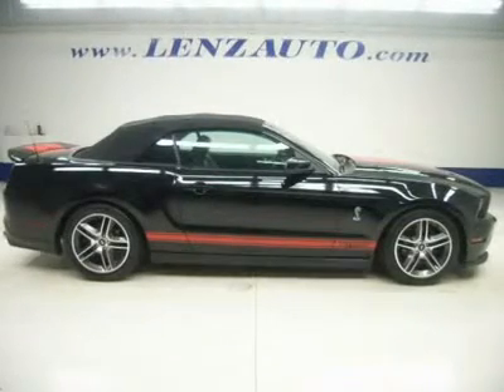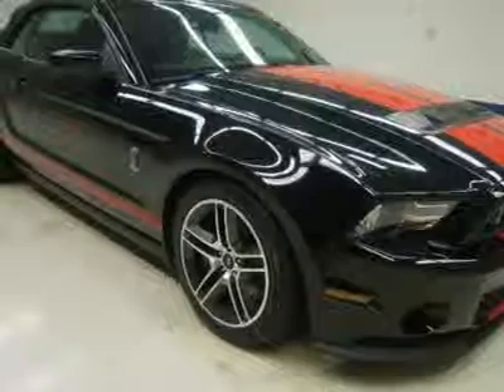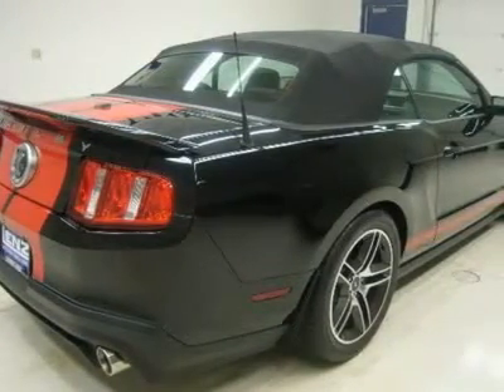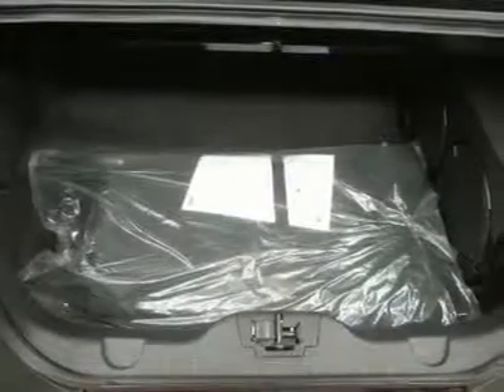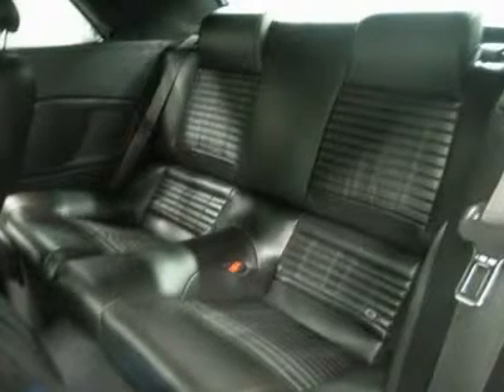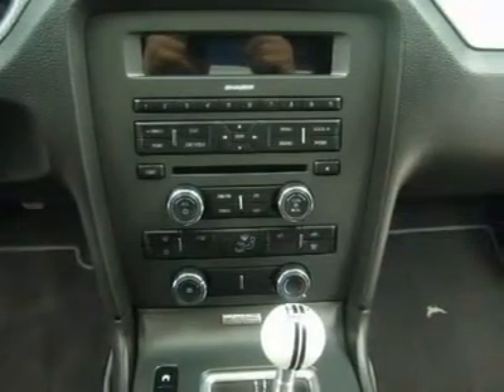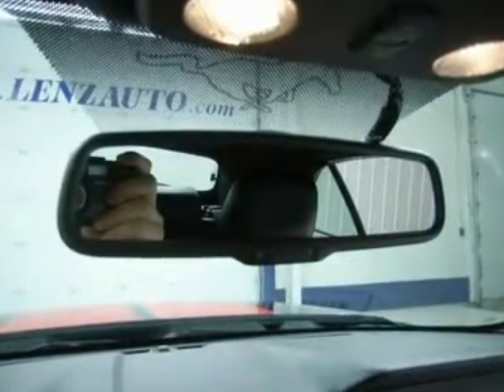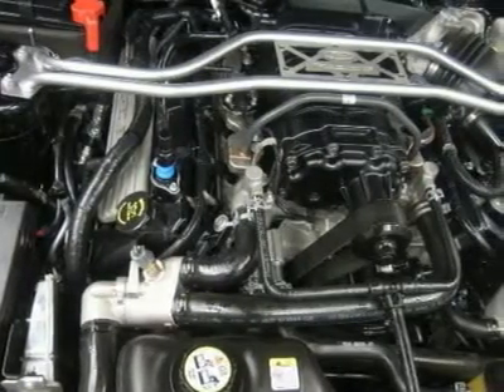2010 FORD MUSTANG Fond Du Lac, WI J3914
2010 FORD MUSTANG Fond Du Lac, WI
Stock

536 S. Seymour St.

WATCH A FULL HD VIDEO OF THIS 2010 FORD MUSTANG GT500! 5.4 LITER SUPERCHARGED 4V V8 ENGINE, SHELBY GT500 PACKAGE GT 500, 6 SPEED MANUAL STICK SHIFT TRANSMISSION, SVT TUNED SUSPENSION, TUNED STAINLESS STEEL EXHAUST WITH 4'' TIPS, 4X2 REAR WHEEL DRIVE RWD, ADVANCETRAC WITH ESC ELECTRONIC STABILITY CONTROL TRACTION CONTROL, ALUMINUM HOOD WITH AIR EXTRACTOR, EASY FUEL CAPLESS FUEL FILL SYSTEM, FOG LIGHTS, LEMANS TOP STRIPES WITH GT500 SIDE ROCKER STRIPES, POWER CLOTH CONVERTIBLE TOP, REAR DECKLID SPOILER, TWO DOOR COVERTIBLE COUPE, 18'' X 9.5'' MACH ALUMINUM WHEELS, 3.55 GEARS WITH LIMITED SLIP AXLE, 6 DISC IN-DASH CD CHANGER CD PLAYER, AMBIENT COLOR CHANGE LIGHTING, BLACK EBONY LEATHER SEATS, FACTORY SUBWOOFER, MICROSOFT SYNC SYSTEM WITH HANDS FREE BLUTOOTH PHONE CAPABILITIES, AUXILIARY AND USB JACK, POWER DRIVERS SEAT, SHAKER 1000 AUDIO SYSTEM, SIRIUS SATELLITE RADIO CAPABILITIES, SPORT BUCKET SEATS WITH COBRA EMBOSSED BACKRESTS, POWER MIRRORS, AIR CONDITIONING AC, COMPASS , TEMPERATURE, AND MILEAGE DISPLAY, CRUISE CONTROL, FACTORY FLOORMATS, KEYLESS ENTRY, L.A.T.C.H. CHILD SAFETY SYSTEM, POWER LOCKS, POWER WINDOWS, REAR WINDOW DEFROSTER, SIDE AIRBAGS CURTAIN AIR BAGS, SOS POST CRASH ALERT SYSTEM, TILT, FACTORY CAR COVER INCLUDED, FACTORY BUMPER TO BUMPER MILE WARRANTY UNTIL 36,000 MILES OR UNTIL 8/1/12! FACTORY POWERTRAIN WARRANTY UNTIL 60,000 MILES! THIS CAR IS ELIGIBLE FOR A 100,000 MILE PARTS AND SERVICE AGREEMENT! 1 OWNER! CLEAN CARFAX! LIKE NEW ALL THE WAY AROUND! YOU WON'T BE DISAPPOINTED IN THIS ONE! DON'T HESITATE! THIS IS THE SHARPEST 2010 FORD MUSTANG GT-500 WE HAVE EVER HAD ON OUR LOT! MAKE YOUR MOVE BEFORE THIS SUPER CLEAN STICK-SHIFT IS GONE! 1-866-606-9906. VIEW OUR COMPLETE INVENTORY OF AROUND 500 VEHICLES ***If you are looking for financing Lenz Truck Center can help!  We have on the spot financing! Bad Credit or Good we will work with your 17 banks to get you approved and for a great rate! If you live far away or close to us we make it our promise to make sure you are a happy customer before, during, and after the sale! Lenz Truck Center has been in business and family owned for 25 years! With a new generation taking over we plan on making this the place you and your children buy their next vehicle! Lenz Truck Center is the country's fastest growing dealership!  Lenz Truck Center has grown from about a 40 vehicle inventory in 1999 to over 400 today!  Our selection is unmatched in the industry with more high quality used diesel trucks than anyone in the Midwest. All here in Fond du Lac, WI!  All of our vehicles are Lenz Certified and ready to be delivered!  All prices are plus any applicable state taxes and service fees.  We will do our best to keep all information current and accurate, however the dealership should be contacted for final pricing and availability.